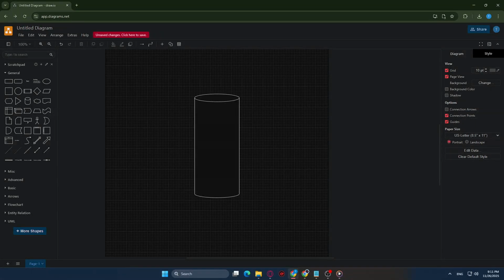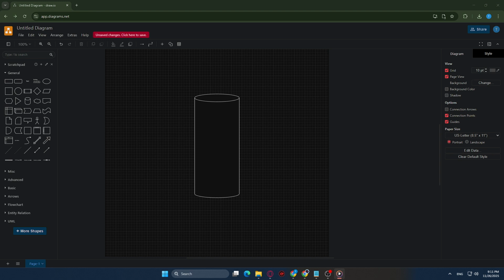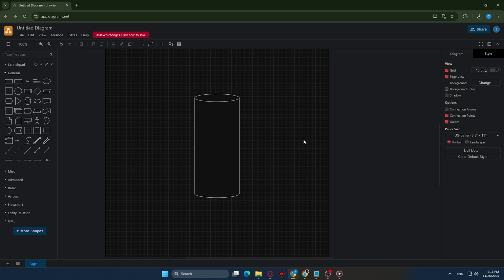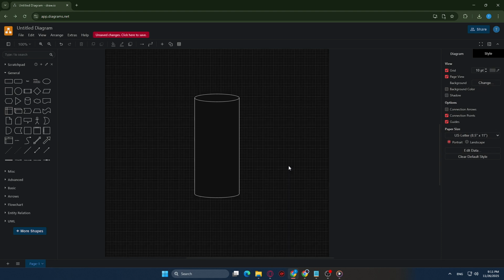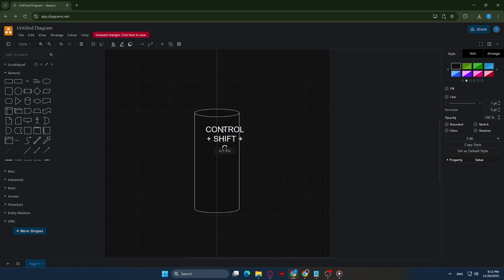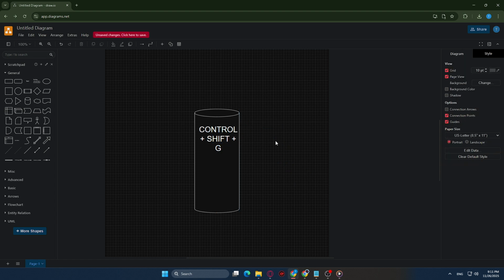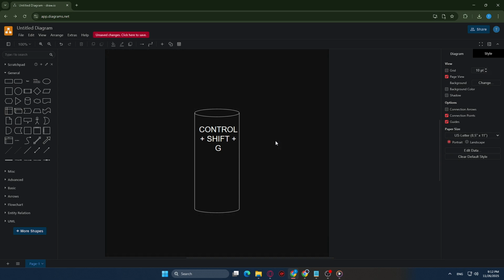How To Toggle The Grid In Draw.io For Confluence And Jira [2026 Guide]